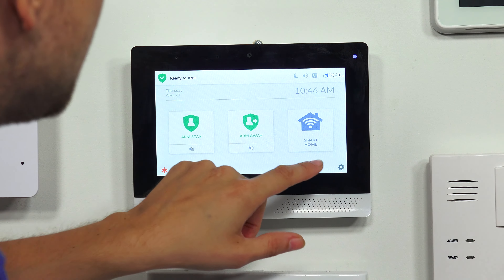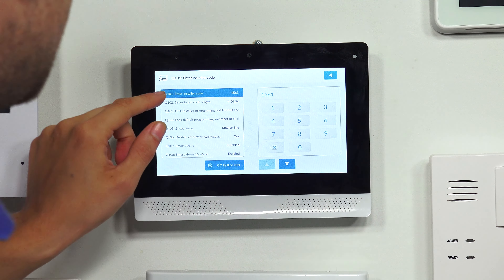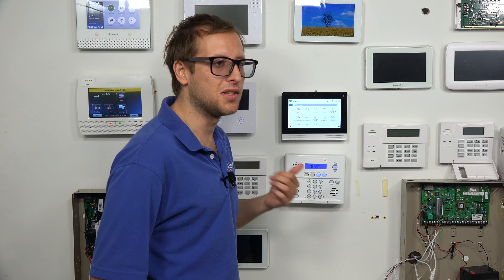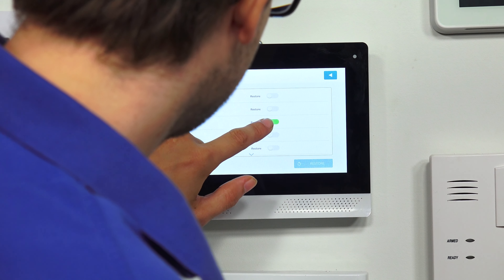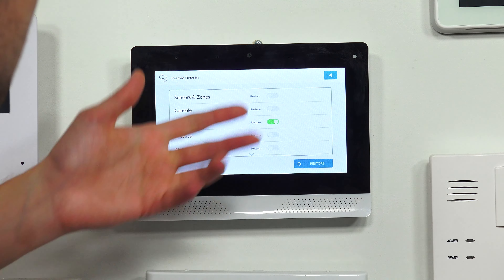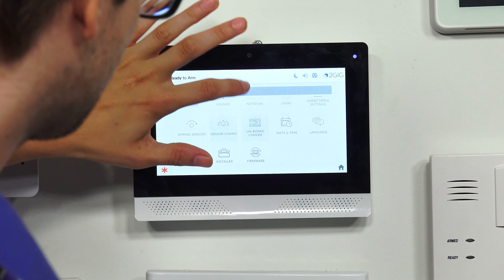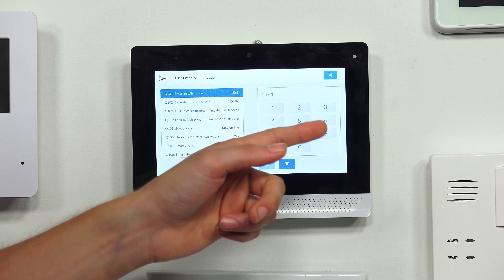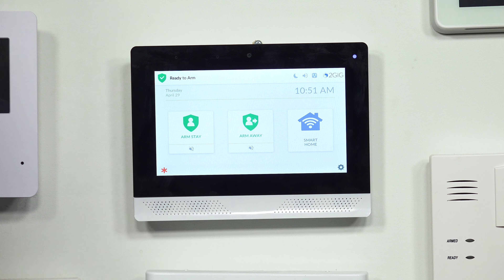2GIG Edge: Resetting the Installer Code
In this video, Michael from Alarm Grid shows you how to reset the Installer Code on the 2GIG Edge Security System. The default Installer Code for a 2GIG Edge Alarm Panel is 1561. Alarm Grid recommends keeping this code at the 1561 default so that you can use it to get into programming without running into any issues. Even if you forget this code, you can always look it up later. But if you change the code, then you won't be able to look it up, and if you forget the changed code, then you won't be able to get into system programming.

There are two (2) main ways that you can change the Installer Code on the 2GIG Edge back to the 1561 default. In either case, you must know the system's current Installer Code. The first way to reset the code is to just manually change the code to 1561. Unlike other system codes, the Installer Code is not changed in the Users menu. Instead, you must access System Configuration. The very first programming field in System Configuration (Q101) is the option to change the Installer Code. You do not need to click save or anything after entering a new code at this menu. You can just back all the way out to the home screen, and the new code will be in effect.

Alternatively, you can also perform a factory default of the Users setting to get the Installer Code to revert to 1561. If you perform a default in this way, then any added user codes will be cleared from the system. Additionally, the system's Master Code will also be reset to its factory default of 1111. Make sure to change the Master Code to something else afterwards, as keeping the Master Code at its 1111 default is a major security risk.